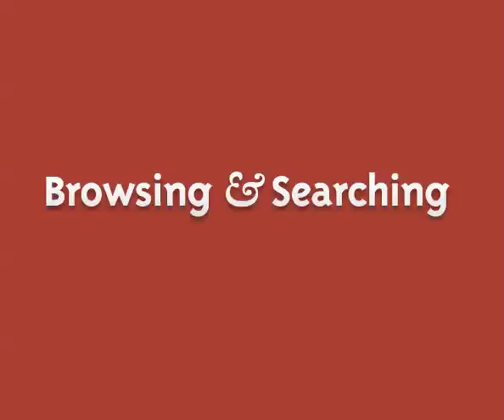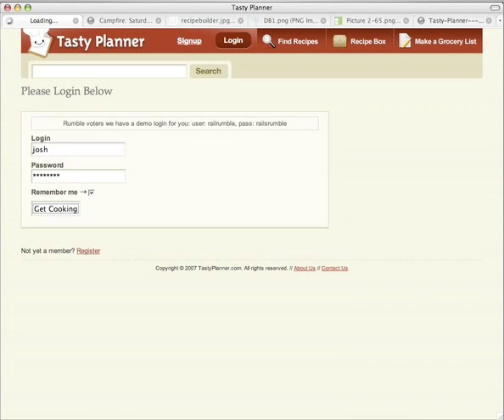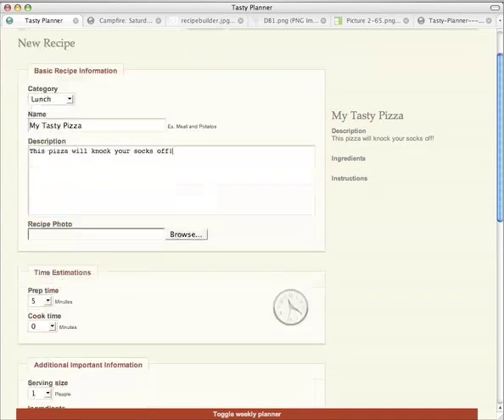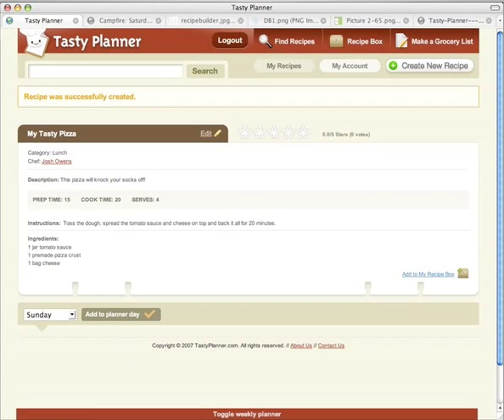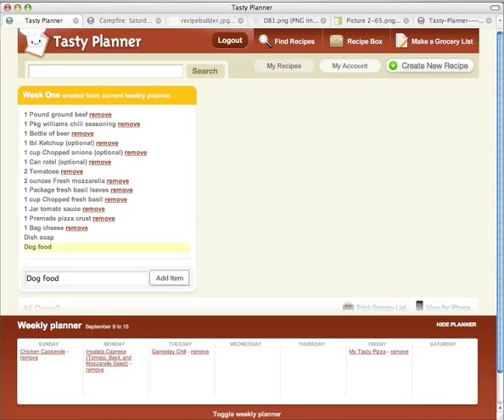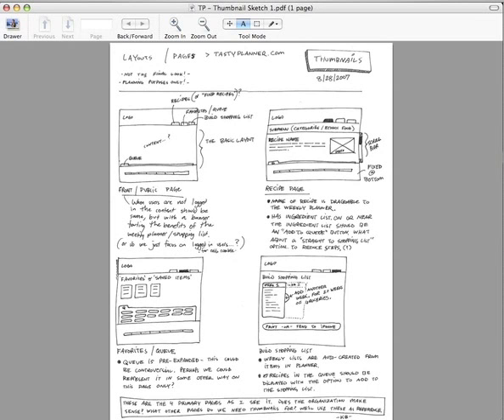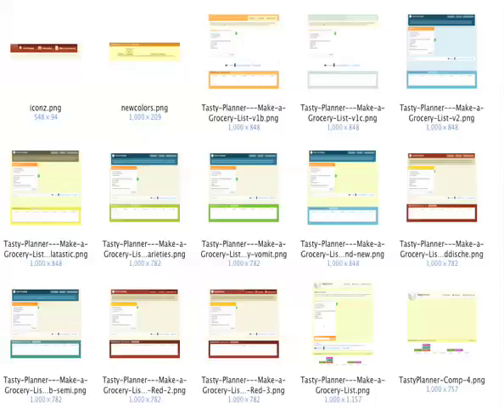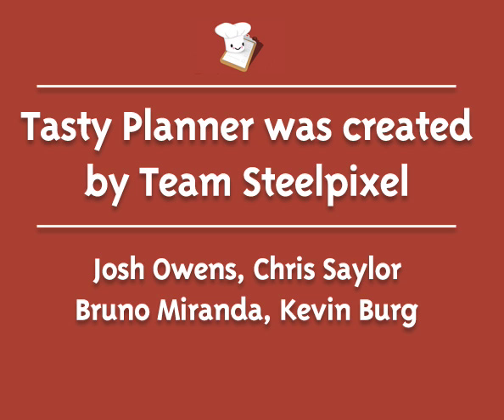Tastyplanner screencast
We built tastyplanner.com in 48 hours for the rails rumble competition.  As of the close of voting today we had 1st place in the voting.